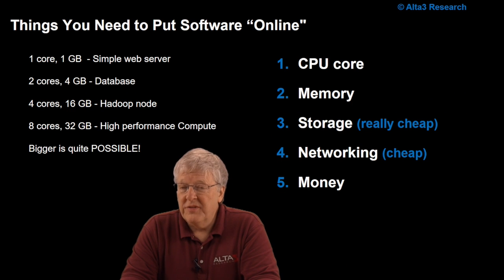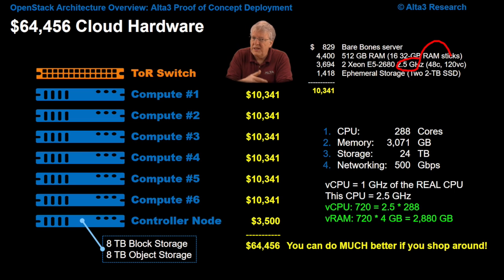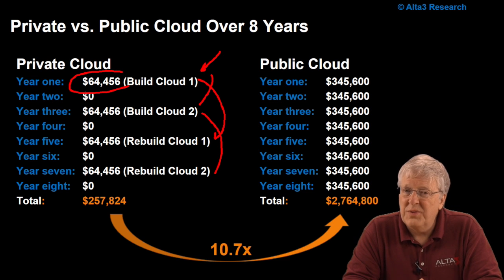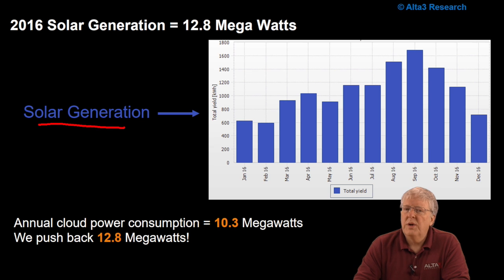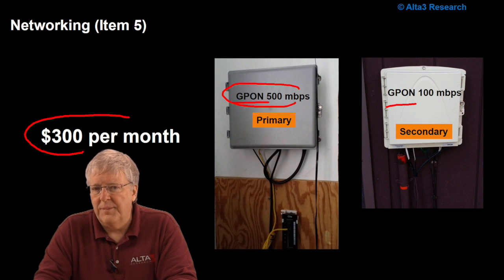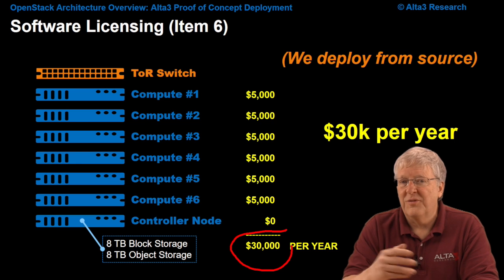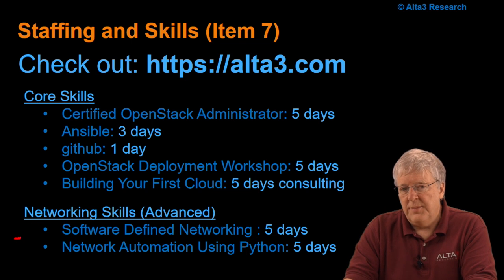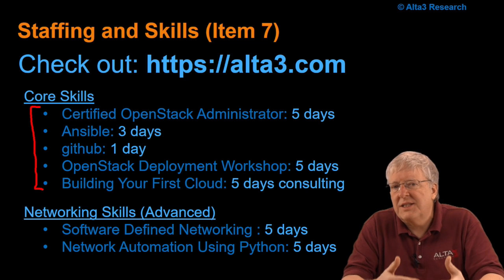Public vs. Private Cloud Deployment & Cost Analysis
Don't get stuck in cloud jail!

Is an OpenStack self-hosted cloud right for your business? We weigh the costs and demonstrate our experience through this in-depth analysis. Make an informed decision on your future hosting needs.